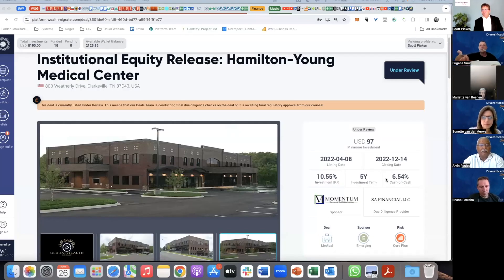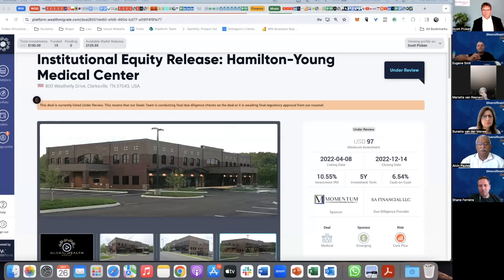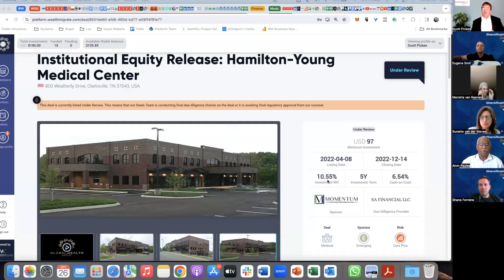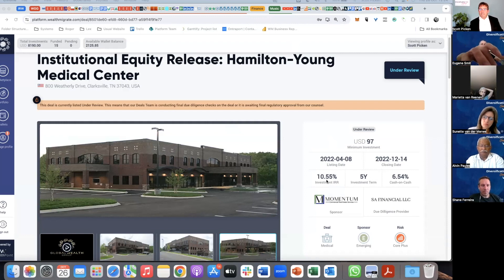What is the difference between Yield, COC (cash on cash) & IRR? | Best kept secret of the Wealthy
WealthUniversity is like the Ted Talks for Wealth. for more information.

OUR MISSION IS TO MAKE QUALITY ALTERNATIVE ASSETS ACCESSIBLE TO ANYONE, ANYWHERE, FROM ANY AMOUNT.

Scott Picken

Founder of Wealth Migrate, published author, Wealth Movement pioneer and serial Fintech entrepreneur.

Backed by more than 20 years’ global real estate investment, technology and business leadership experience, I am passionate about providing real estate investors access to global markets, the transformative power of financial technology, blockchain, re-inventing wealth, Collaborative SMART InvestingTM and creating global wealth for all.

Wealth Migrate

In Wealth Migrate we have built the leading global real estate marketplace which is digitally integrated with digital wallets, complies globally in each country and investors can invest safely from as little as $100 per investment. Everyone can now turn global monopoly into a reality as they own a global diversified portfolio of institutional quality real estate assets and manage it all on their cellphone. Our vision is to make investing as simple as a swipe of the finger from as little as $1.

We have already raised $20m+ and this has allowed us to build the Trusted Global Real Estate Marketplace with members now in 171 countries (more than half the planet), investors in 69 countries, while growing between 0,5% to 1% a day. We have facilitated more than $100m+ USD through 7000+ transactions through the platform, which constitutes more than $1,2bn in real estate deals and other alternative assets.

With investors across the globe, including China, Wealth Migrate is now actively looking at India. Collectively, with my partners, what makes us unique is we have 227+ years of combined Fintech & international real estate experience. Our philosophy is safety, trust, transparency and only partnering where all parties’ interests are aligned.

WealthE CoinTM is going to be the catalyst to unlock the entire Global Wealth Group Ecosystem and turn the vision into a reality. Please watch this video

I’m the author of Property Going Global, founder of Google-backed Lemonade Day Africa and a thought leader in the growing global ‘Wealth Movement’ aiming to close the wealth gap and empower one billion people. This is truly my purpose.